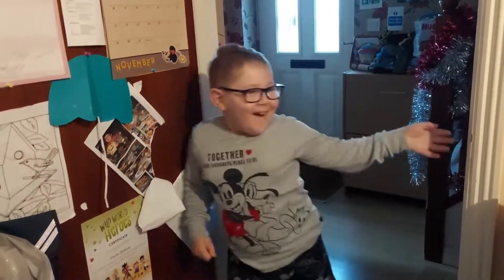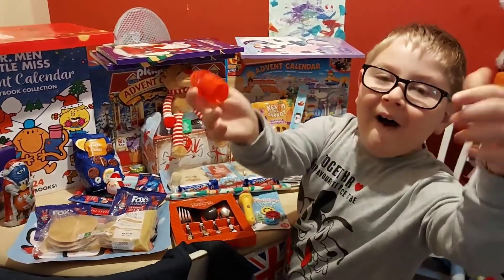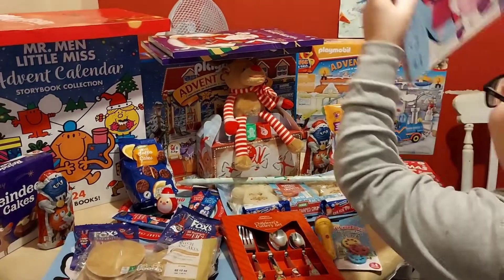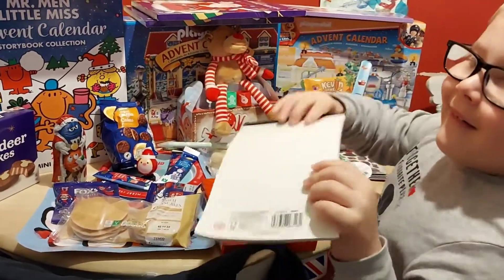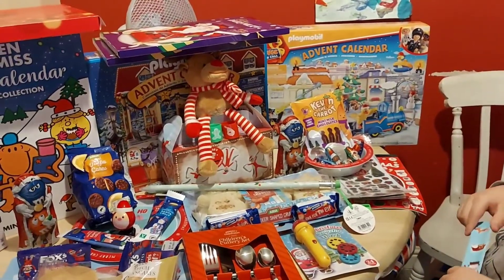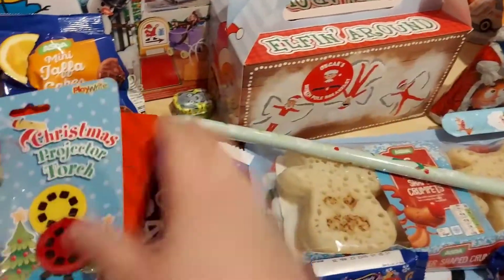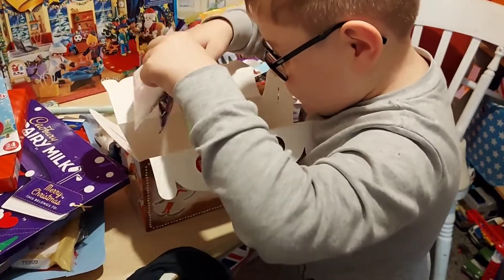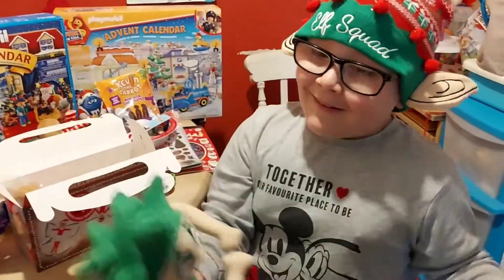Vlogmas day 1 extra video lol. 1/12/2022.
Showing you the North Pole breakfast we had this morning. Enjoy! X